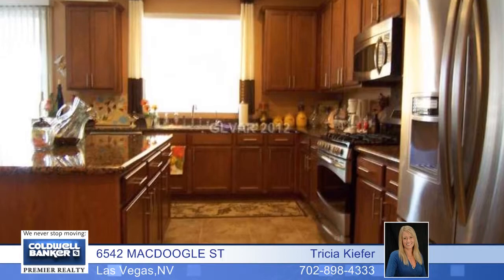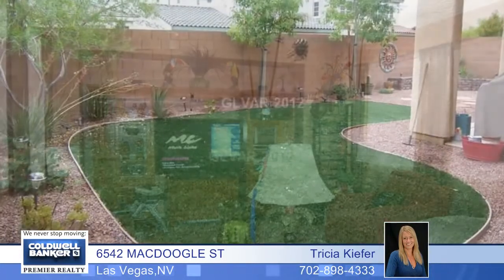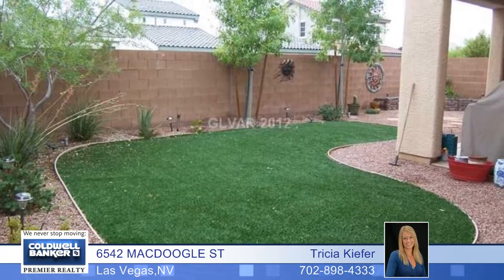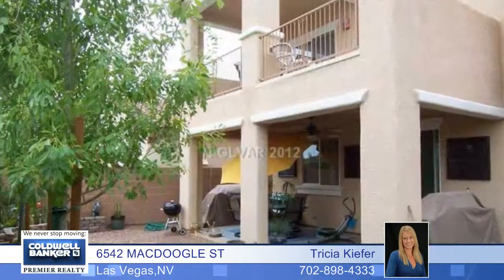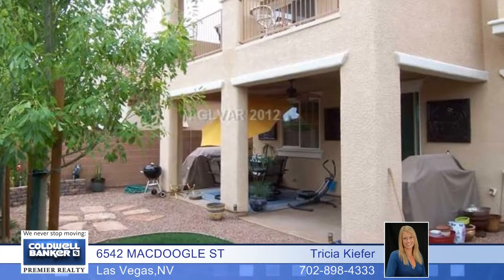Home for sale in Las Vegas, NV | $175,000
Beautiful &amp; spacious home, 3 bedrooms, very large loft (not included in sqft). Georgous Dark Maple Cabinets w/ granite counter &amp; stainless appliances. Lots of tile &amp; carpet that has never been walked on with dirty feet! Formal dining &amp; living room. Master bedroom w/his &amp; hers walk ins &amp; vanities, master has both covered and uncovered balcony with full strip views &amp; mountain views! Charming front &amp; side porches.